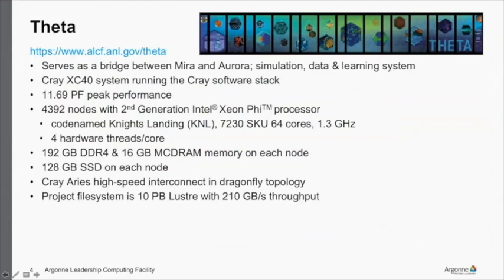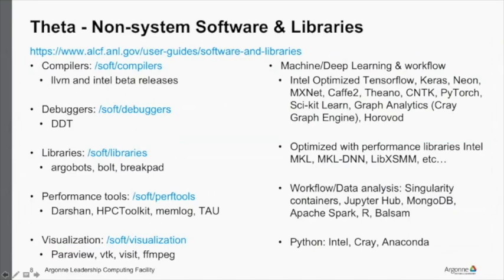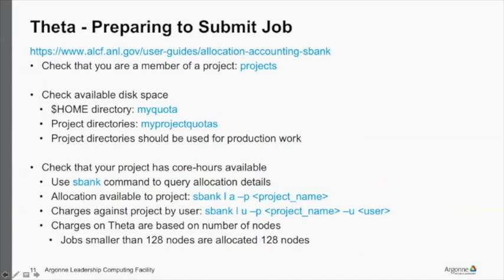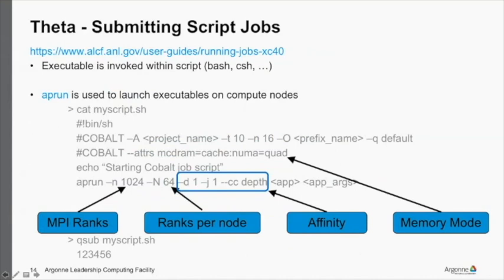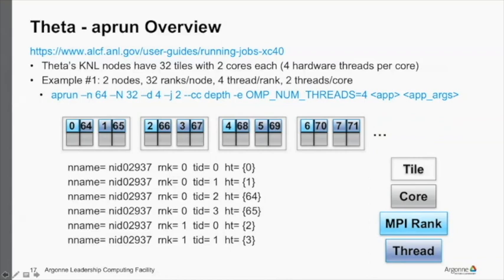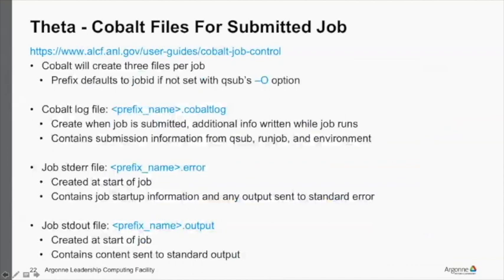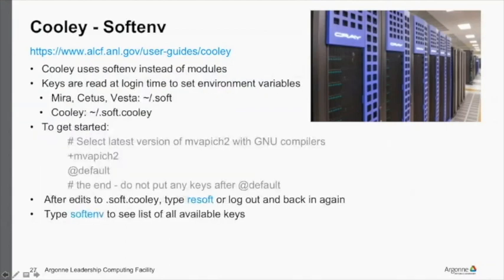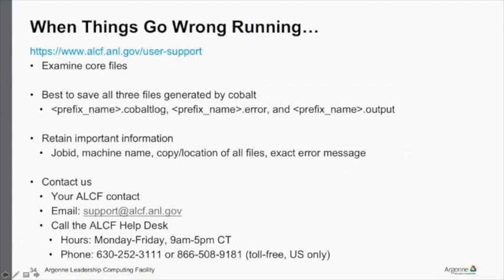ALCF Getting Started: Theta and Cooley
The Getting Started Video on Theta and Cooley covers topics on system overviews, memory modes, OS and file systems, environment settings, compilers, tools, job scripts, and queues.